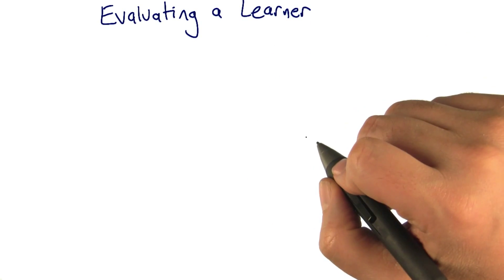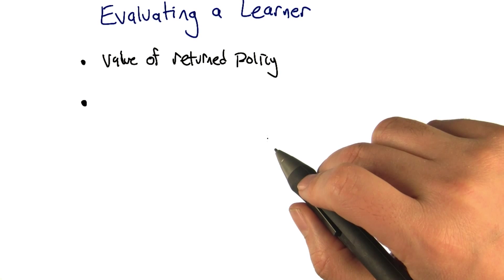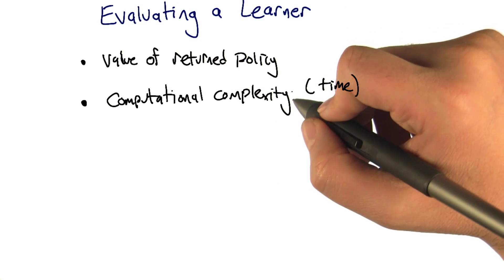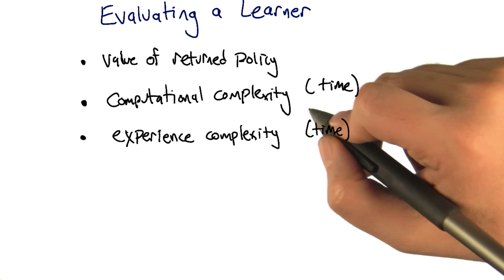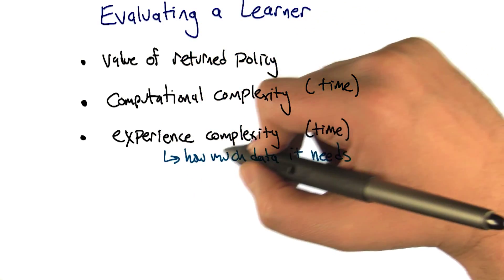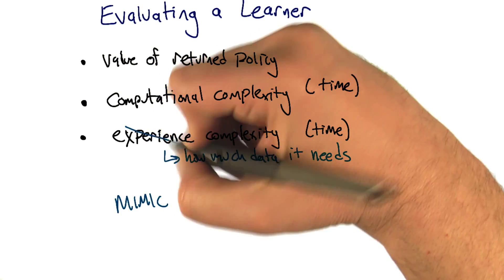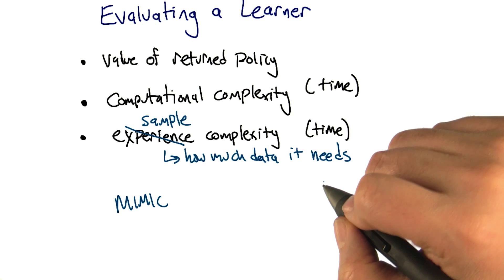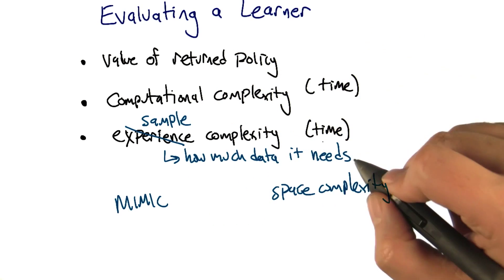Evaluating a Learner